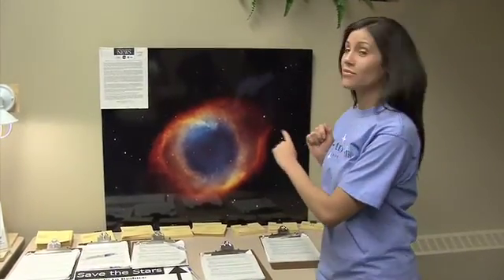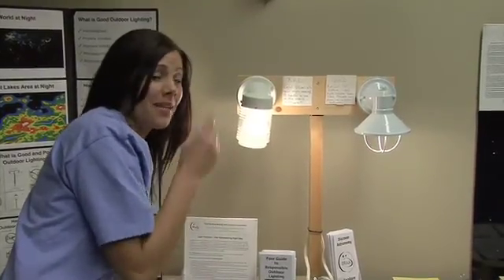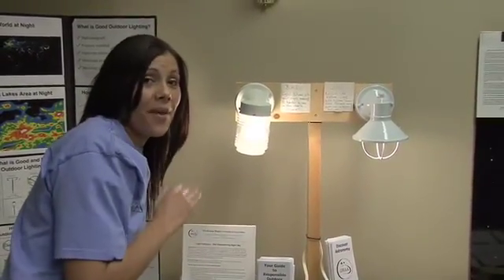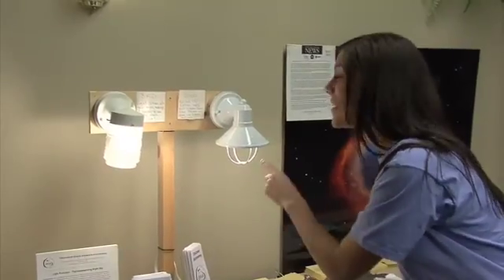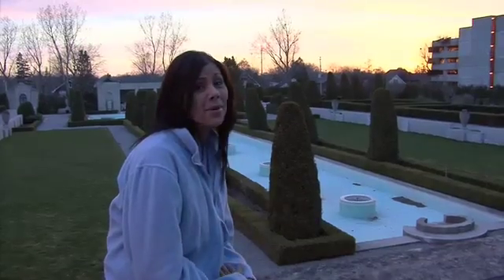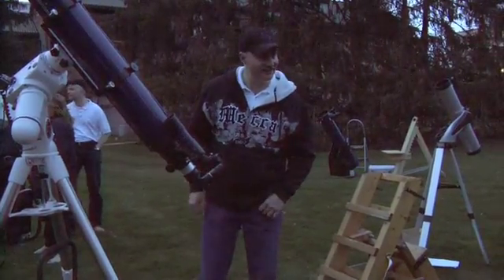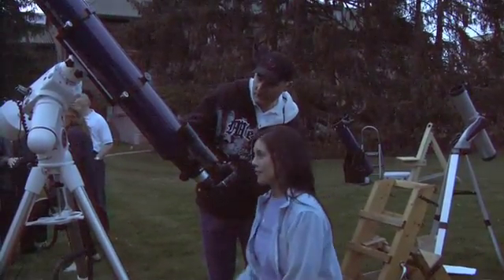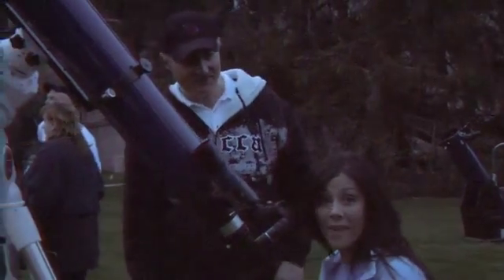Casey goes to Astronomy Day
Casey Dee, host of "News in Space", participates in Astronomy Day 2007 with the Durham Region Astronomical Association at Parkwood Estates in Oshawa.